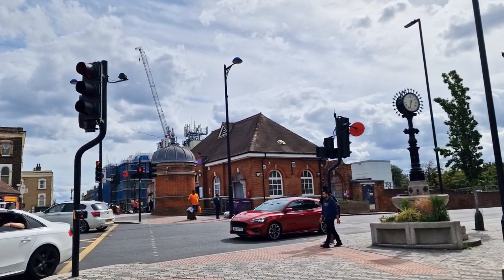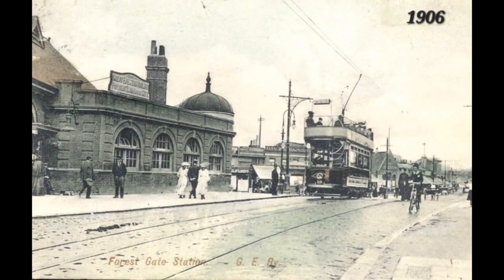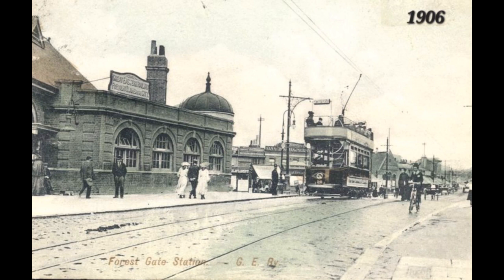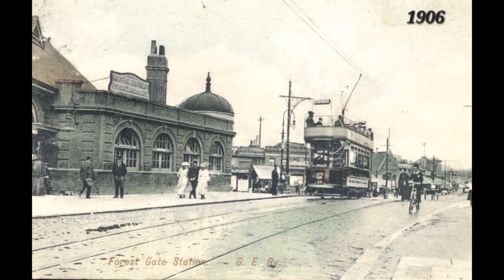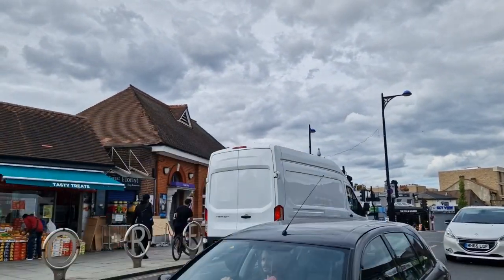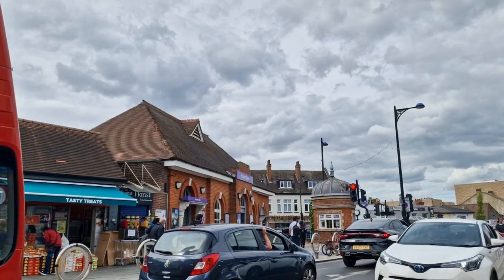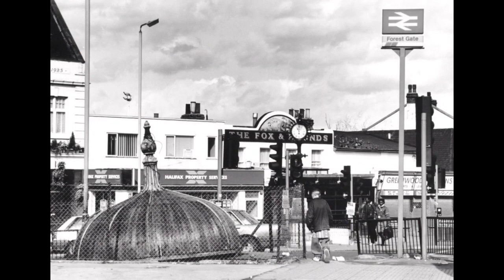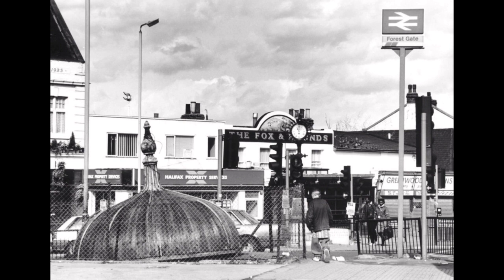Forest Gate Train Station = Then & now "1905 = 2023." See description ⬇️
Then & now = Forest Gate Station, on Woodgrange Road "once Essex = now London." Current day scenes, filmed on Sunday 13th August 2023.

Haven't done a then & now post, for a while now! So, join me "as we step back 118 years into the past = then back into out own time = then back 117 years "for our next historical image = which documents an interesting transport revolution of its time (the tram)." Then, back into 2023 again "where we get to stand at the same agle & view the same building." + the last image, documents the change, to the old station kiosk!